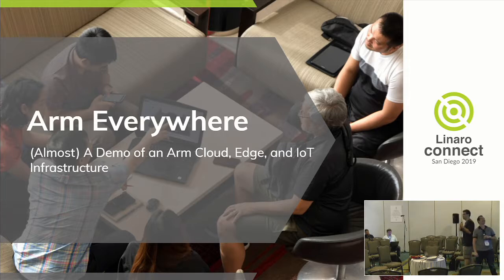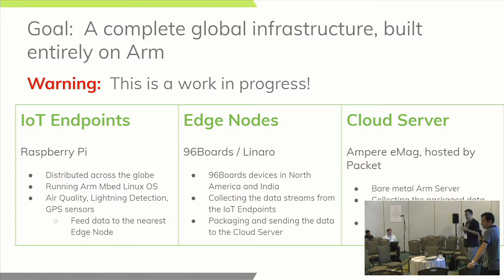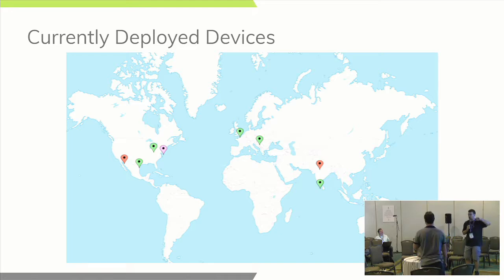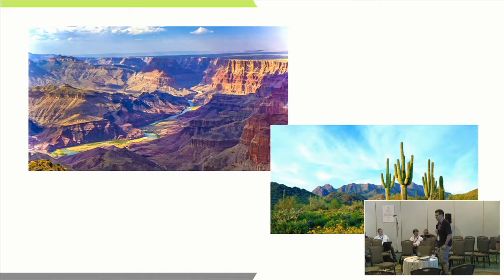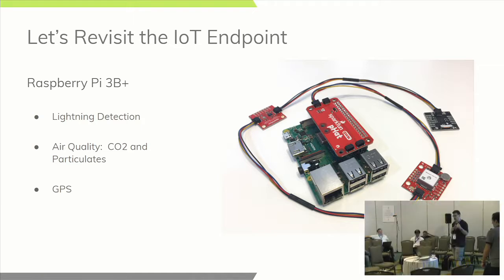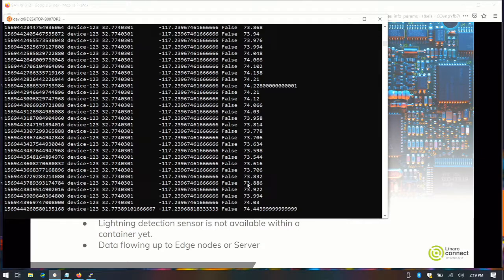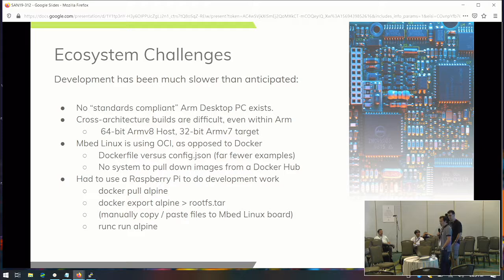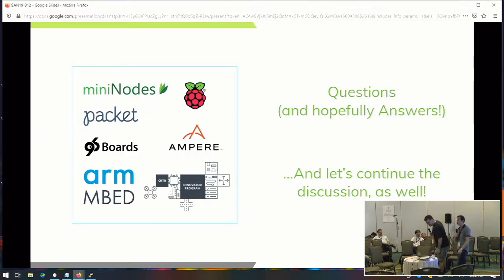SAN19-312 Arm Everywhere: A Demo of an Arm Cloud, Edge, and IoT Infrastructure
In the weeks leading up to ArmTechCon 2018, and then at the event, Drew Henry outlined his vision of a trillion connected devices. Those trillion connected devices will need a significant rethinking of how infrastructure is built and delivered, and the Arm Neoverse initiative was created to address those challenges.

The past 6 months have seen much written on the topic of bringing workloads back from the Cloud, and moving them to the Edge, closer to the end users or to IoT endpoints, and improving the service delivery experience. While there have been many articles, slides, headlines, and conversations about this, no one has yet to demonstrate a full end-to-end working Arm-based implementation. miniNodes is building a complete demonstration of connected Cloud Servers, Edge Servers, and IoT Devices, running entirely on Arm. Environmental data will be captured by IoT endpoints running Arm Mbed, provisioned via Arm Pelion, feeding data to Edge servers, that will in turn connect to an Ampere eMAG server hosted by Packet.com.

More specifically, the IoT endpoints are collecting environmental readings such as temperature, humidity, air quality, particulates, and lightning detection from a series of Raspberry Pi’s distributed across the globe.

Regional 96Boards Edge Servers are collecting data from the IoT endpoints in their assigned zone, and packaging the data for shipment to the cloud server.

An Ampere Cloud server hosted by Packet is doing the large data processing activities, and running Grafana Dashboard for visualization of the IoT data flowing into the system.

The entire collection of systems will be centrally managed and the IoT nodes allow for service provisioning via containers pushed to the devices, no matter their location, due to the Pelion application.

From a presentation perspective, we will talk through the infrastructure build, issues and challenges along the way, and potential use cases. Then we will open up to discussion, to solicit feedback and hopefully find solutions to the challenges faced.